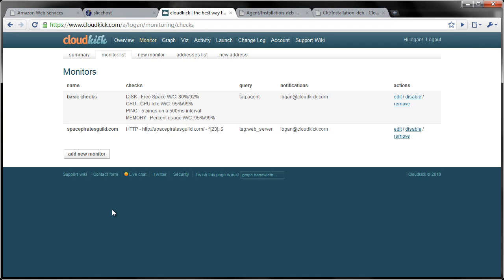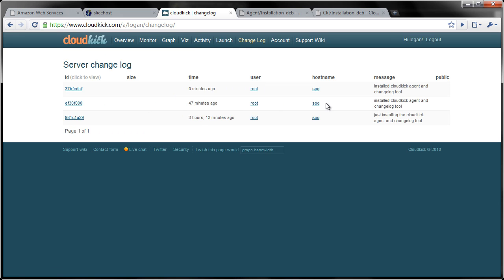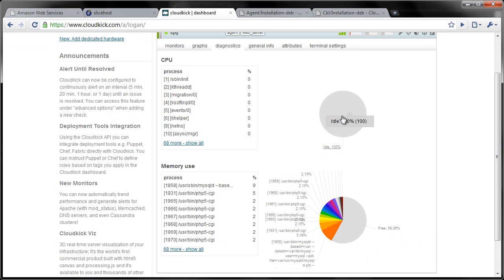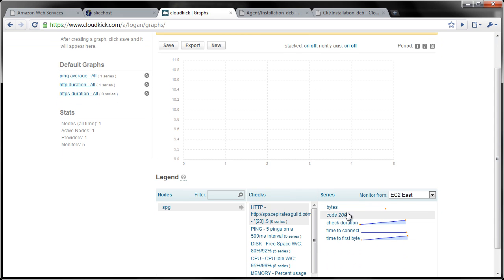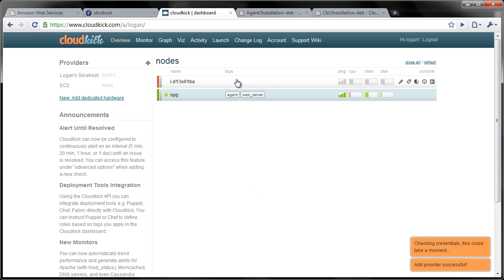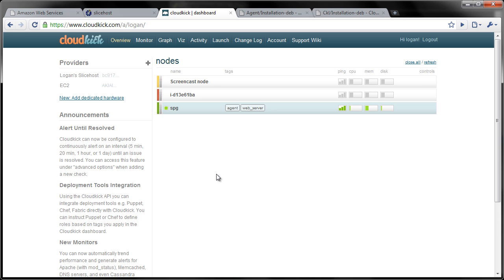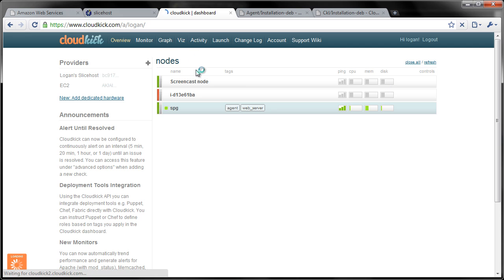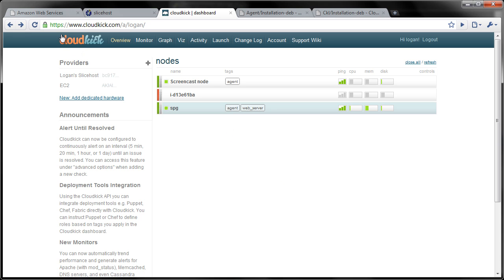Cloudkick screencast, part 2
A quick overview of how Cloudkick works, starting with an empty account and progressing through more advanced features like elastic monitoring and the Cloudkick server visualizer.